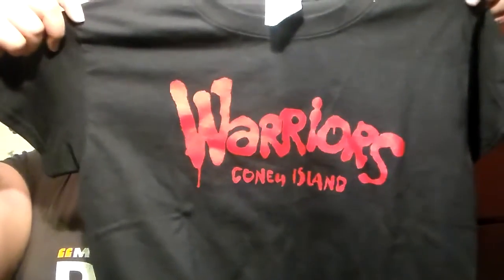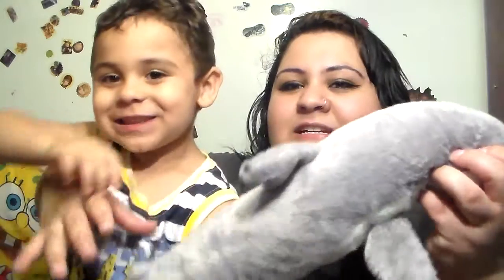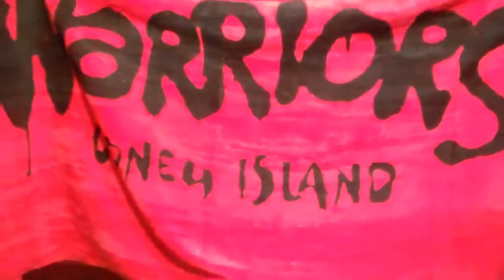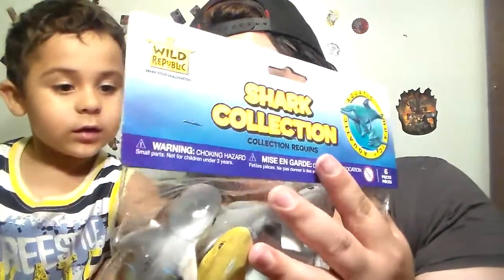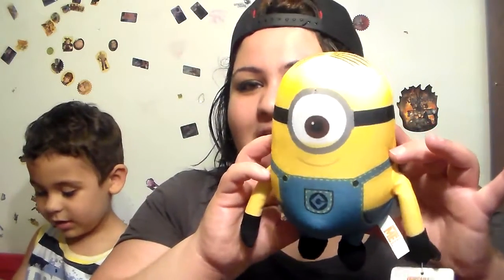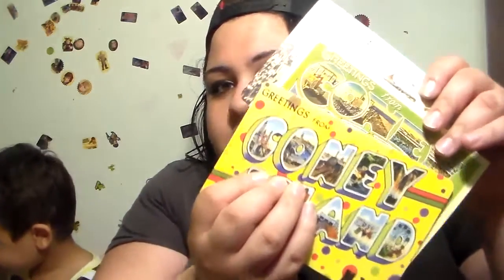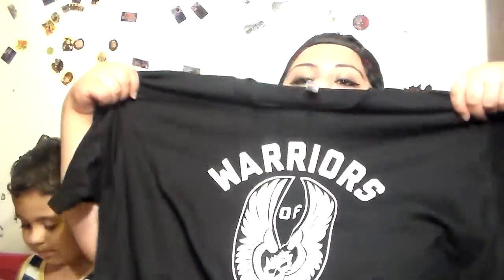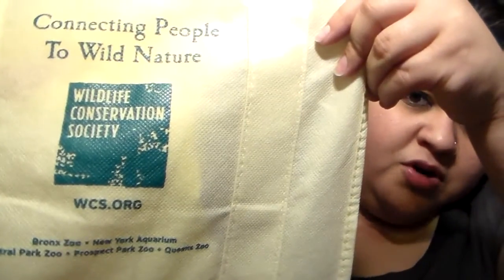Coney Island Aquarium Goodies/Giftshop Collective Haul/Family Day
Hey My loves CC here welcome back to my Channel and Hello to all My new subbies loving all the goodies we got today at the aquarium in Coney island as well as on the boardwalk. Hope you guys liked this video if so give me a fat thumbs up. Love you all